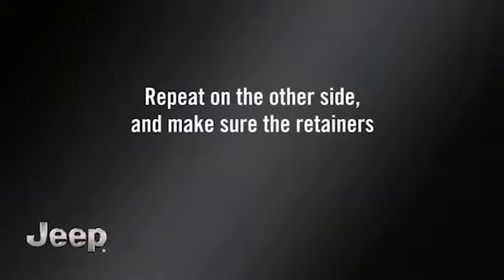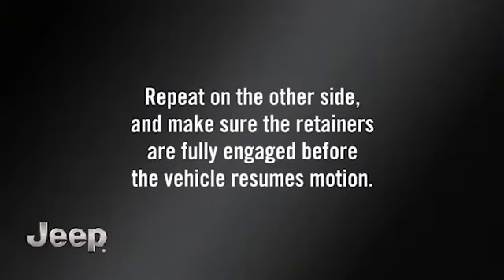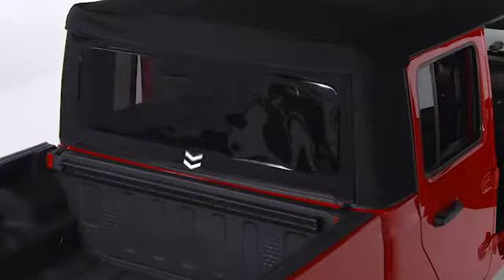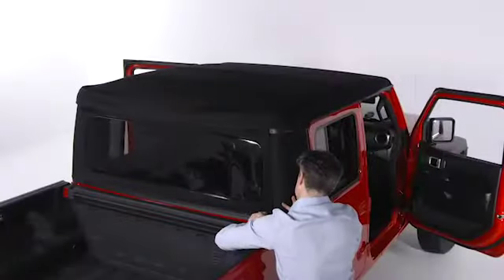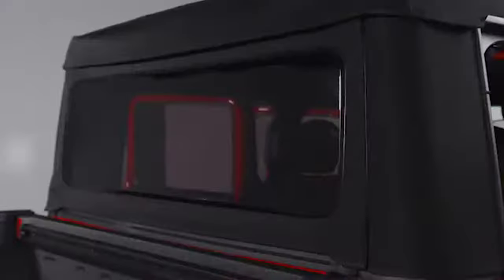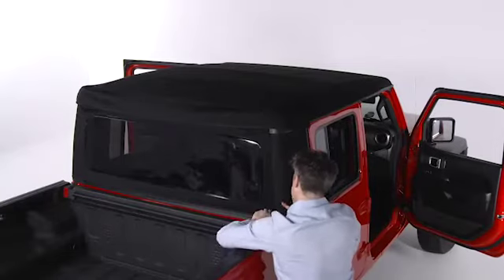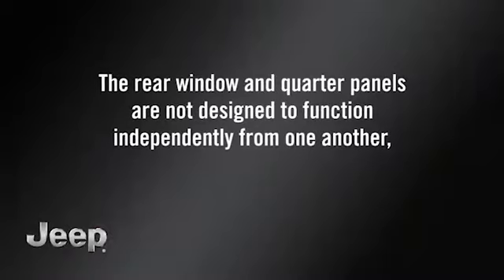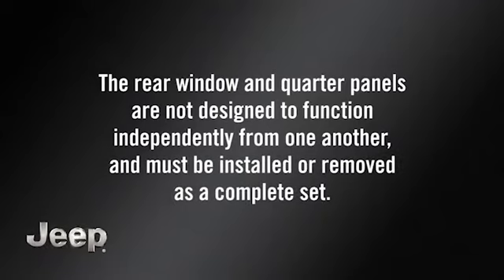2020 JT Raising the Soft Top